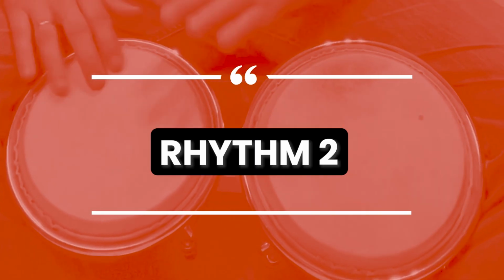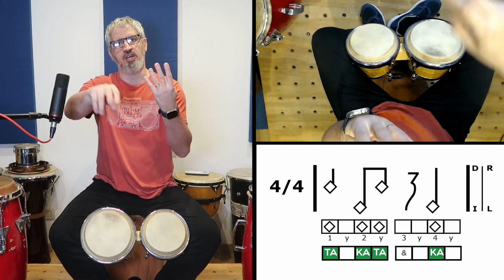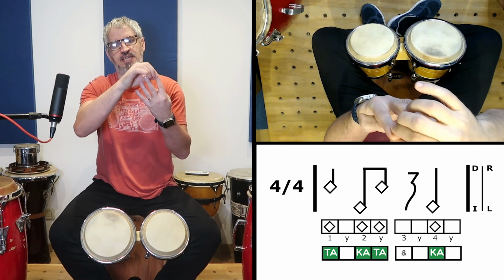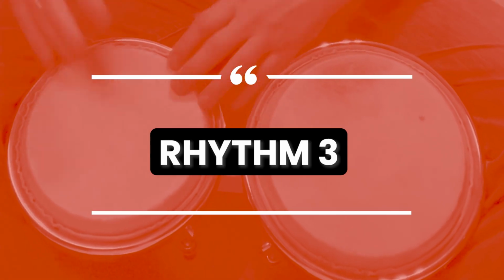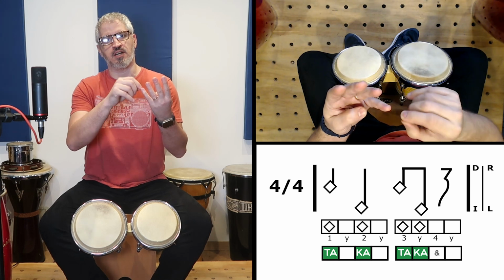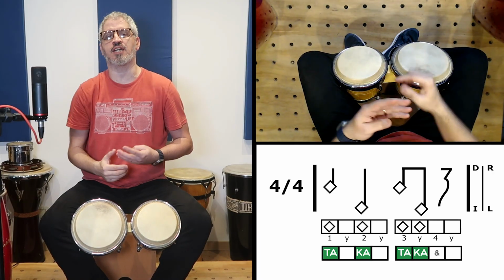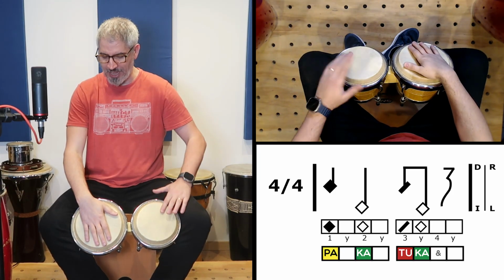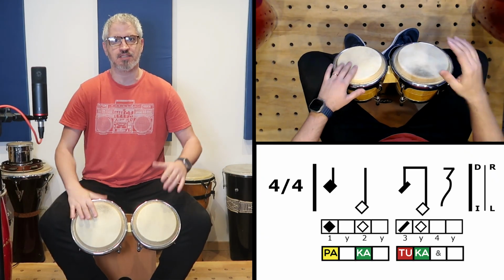5 Easy African Rhythms to play on the Bongo from scratch - 1 & 1 Hand Digitation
🎶 Learn 5 Easy African Rhythms on the Bongo! 🪘✨

Did you know that African rhythms are some of the simplest and most fun to learn on any percussion instrument? 🌍 In this video, I teach you step-by-step 5 basic African rhythms that you can easily play on the bongo, even if you're starting from scratch!

👉 You'll discover:
✅ How to structure each rhythm with African rhythm cells.
✅ Clear, measure-by-measure explanations.
✅ Metronome practice to improve your pulse.
✅ How to play each rhythm on a real African beat.
✅ Ideas for using these rhythms in your band, drum circles, or percussion ensembles.

Whether you're a beginner or an experienced bongo player, these rhythms will boost your musicality and your sense of African groove. 💪🔥

👉 Keep practicing and playing with passion.

FREE BONGO TUTORIALS

BONGO ONLINE COURSES

Online Percussion Classes and Courses

If you're looking for online percussion classes and courses, you can visit my website, where you'll find all the options I have to help you start and develop your percussion learning:

💥 **Leave me your comment:** What rhythm do you want to learn next?